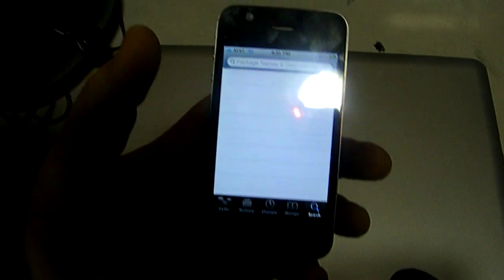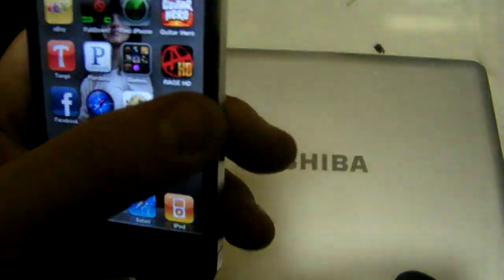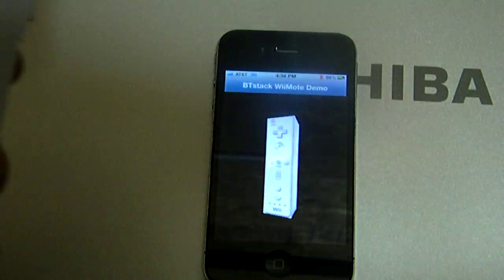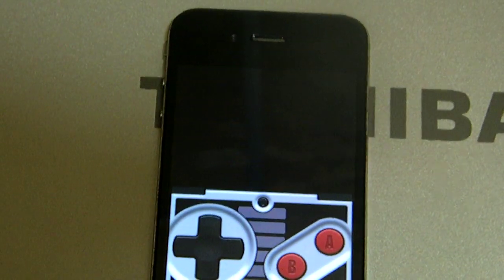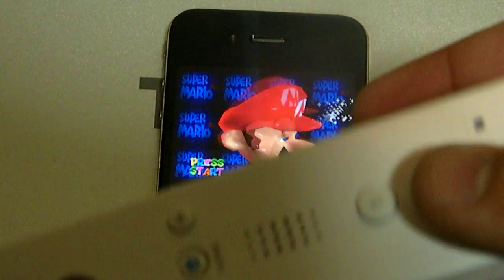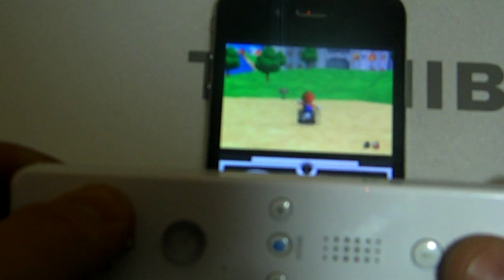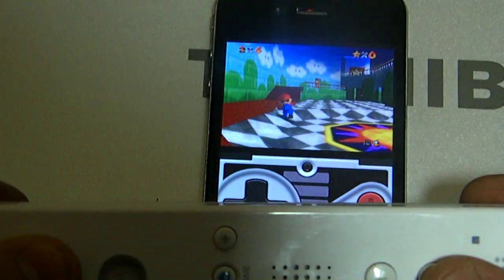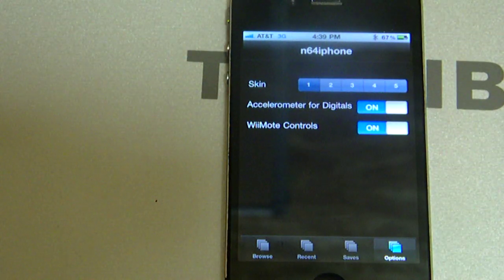HOW TO USE WII REMOTE ON IPHONE4(3GS AND 3G) FOR YOUR EMULATORS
1. go into cydia and go into search at the bottom and search for wiimote opengl-es demo.
2. download and confirm.
3. open the demo and connect your wii remote by press the red botton in the back of the wii controller.
it should connect, so back out now.
4 go to your emulator and go to option turn on wiimote
back out of the emulator and enter back into the emulator and the wiimote should connect.
then your ready to play your games..
thanks